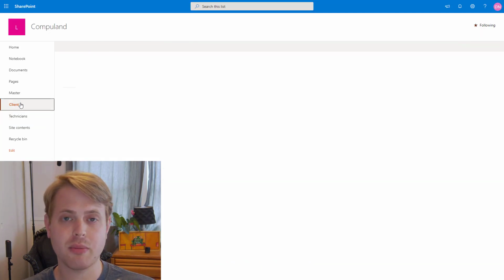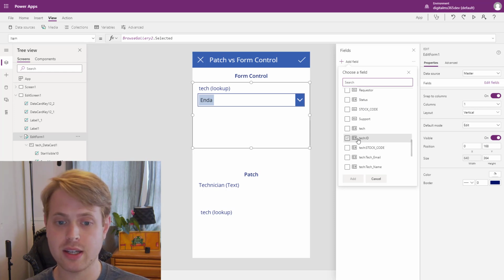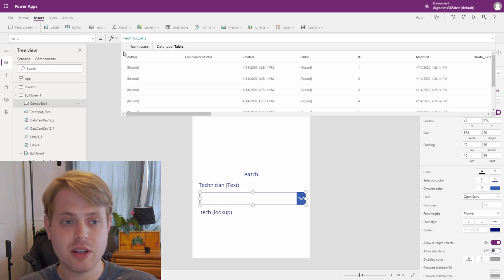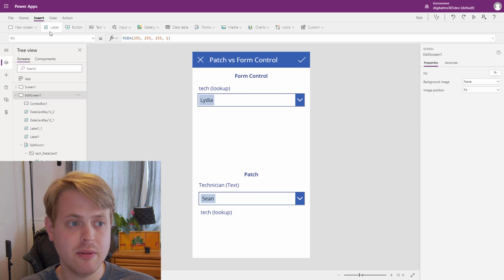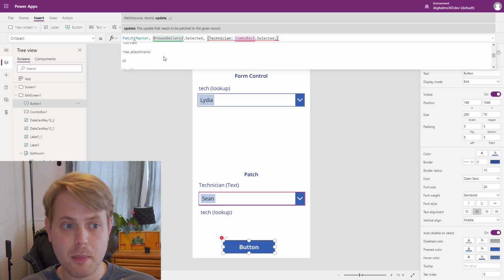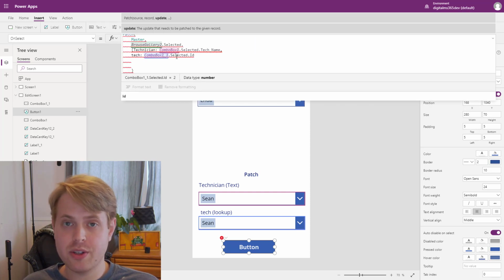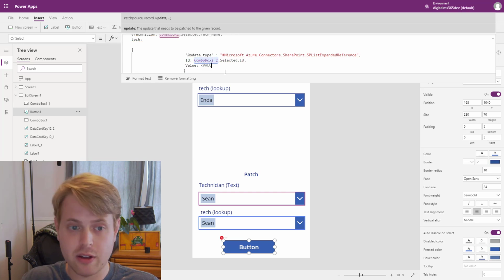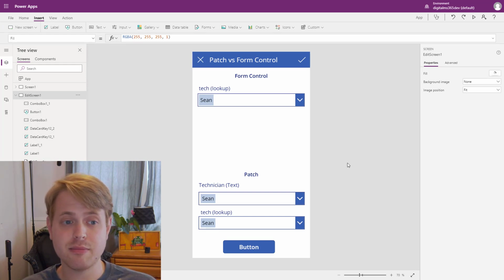Why not to use SharePoint Lookup Columns in PowerApps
Is video explorers the pros and cons of using a look up column with in your canvas Power Apps.

 -- Reference formulas --

-- Patching a SharePoint Lookup Column in Power Apps

 Lookup fields
  A lookup field uses a basic combination of two attributes to render it correctly:

   @odata.type, is default string for this type of SharePoint columns
   Id, is the item ID of the source item
   Value, is the text value of the source item

Patch(SPListName,
 Defaults(SPListName),
   ColumnSysName: {
'@odata.type' : "Microsoft.Azure.Connectors.SharePoint.SPListExpandedReference",
         Id: ID,
         Value: VALUE